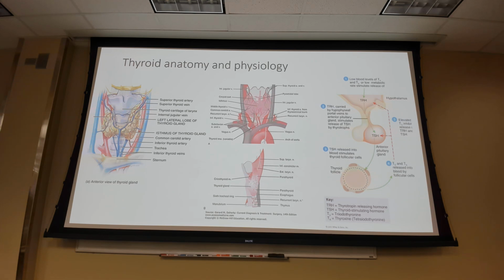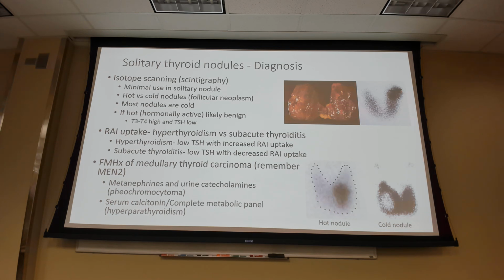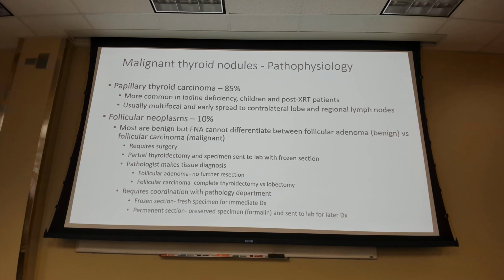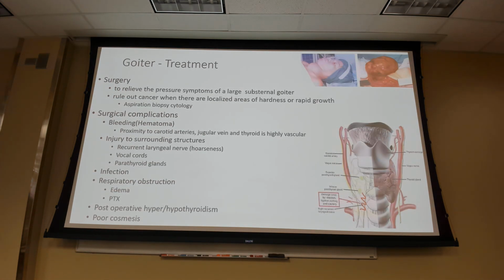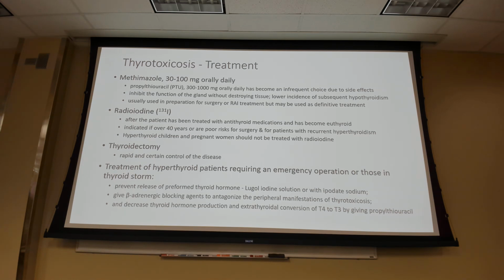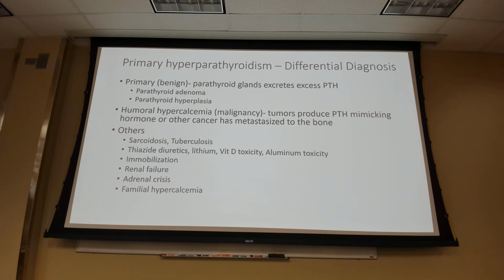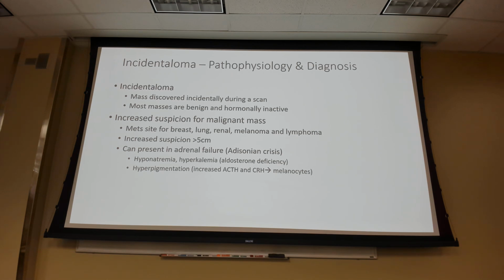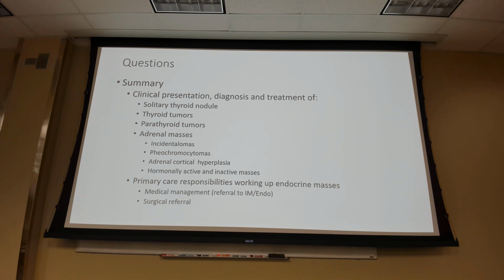Surgery 11 FEB Endocrine